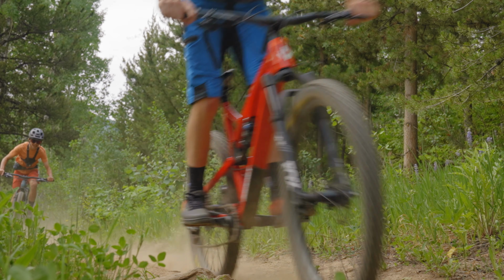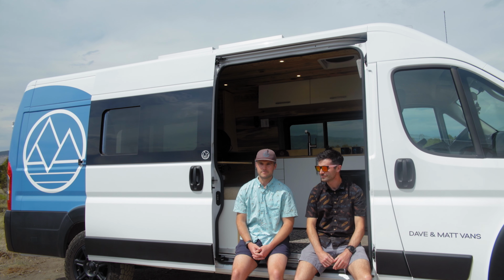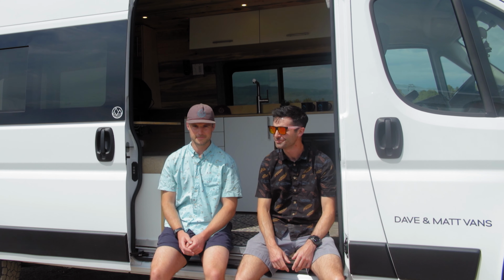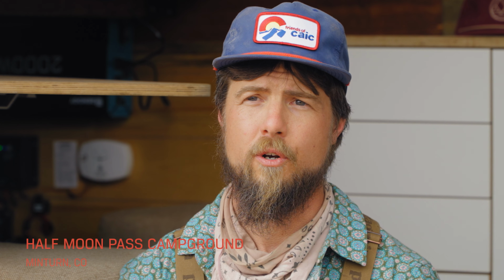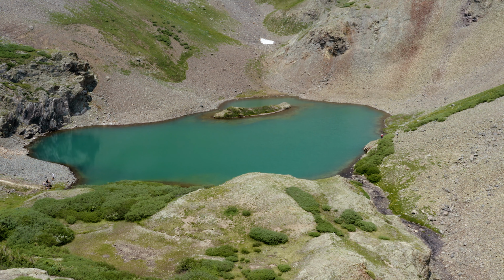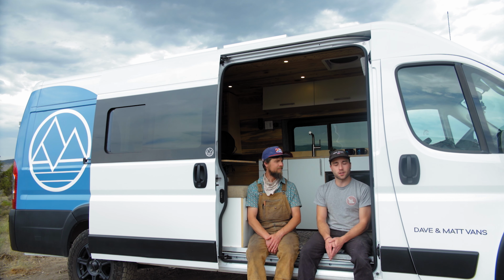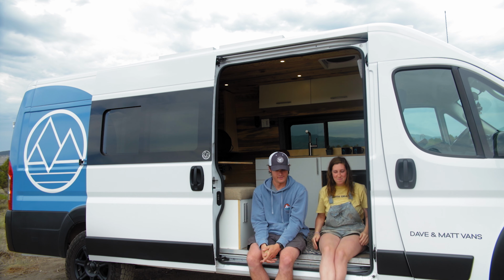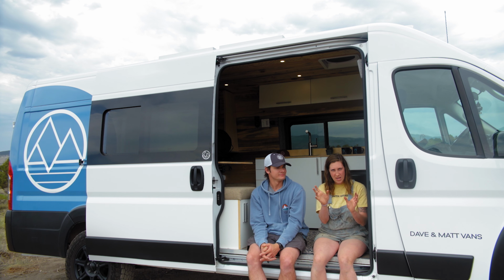Our FAVORITE Camping Spots in Colorado for Van Life! 🤫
Colorado is not only a world-class destination for camping and outdoor recreation, it’s also home to the Dave & Matt Vans headquarters! Whether you’re in the Centennial State to pick up your brand new Dave & Matt van, or you’re just here to enjoy deep river canyons and high snowy peaks, we’ve got a recommendation for you. The Dave & Matt Vans team loves to explore every corner of this picturesque state by van. We’ve rounded up the crew to share their favorite Colorado camping spots to park your rig and spend some time away from it all.

Here are our team’s picks for the best Colorado camping by van:

0:00 Intro
0:30 Buffalo Pass | Steamboat Springs, CO
0:59 Bellyache Road | Eagle, CO
1:33 18 Road | Fruita, CO
2:31 Red, White, and Blue Road (Forest Service Road 734) | Vail, CO
3:26 Half Moon Pass Campground | Minturn, CO
4:18 Windy Point | Wolcott, CO
4:49 Gore Lake | Vail, CO
5:20 Green Mountain Campground | SW of Buffalo Creek, CO
5:50 Mckenzie Gulch | Eagle, CO
6:13 Radium River Access Campground | Bond, CO

We’ve got lots of travel guides, tips, and tricks, and posts from Dave and Matt Vans friends and customers who are bringing their unique perspective to living vanlife on our blog

ABOUT DAVE & MATT VANS
For those craving freedom and work-life balance, Dave & Matt Vans offers camper vans built for you and at prices unmatched by competitors. Our team of experienced van lifers work collaboratively with clients to help them pursue their passions without compromising the comfort and protections of home. The efficiency of our build times and attention to detail ensure that all new van owners have everything they need to live full-time or part-time out of their new van by the time they’re ready to hit the road.

THE BEST BANG-FOR-THE-BUCK CAMPER VANS ON EARTH.

We're on PINTEREST as well! :)